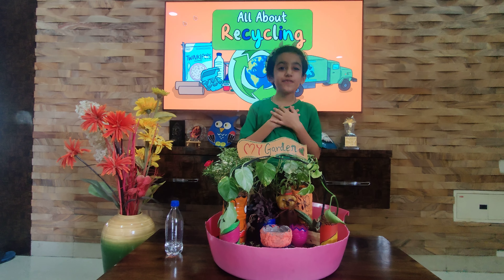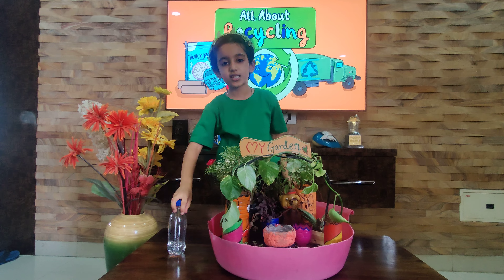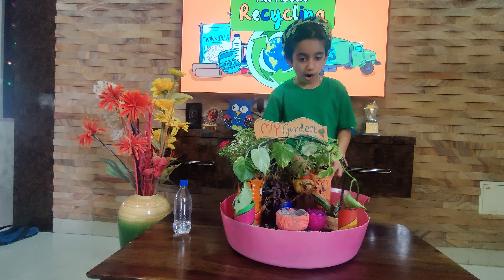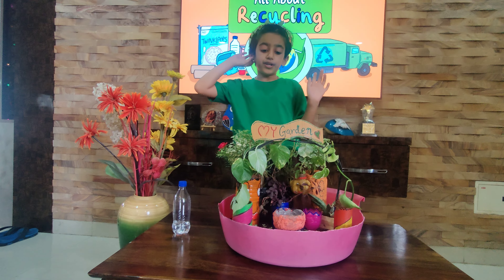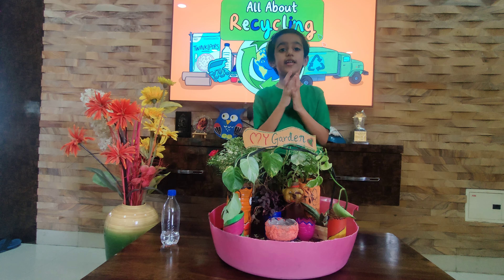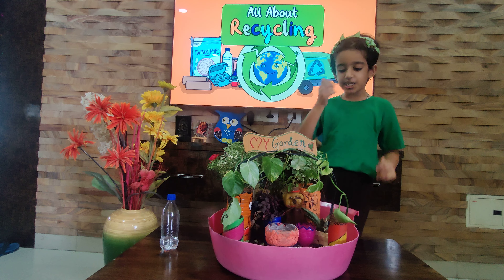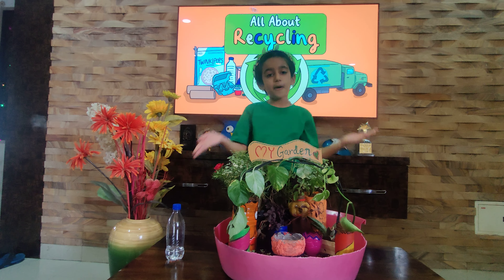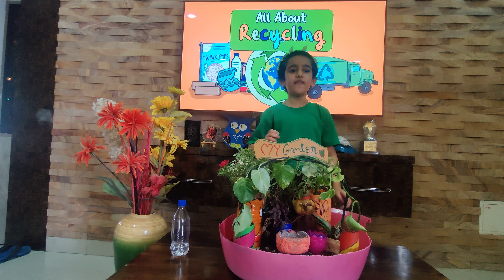Science Project - Best out of Waste: Miniature Garden (Tiny Garden)